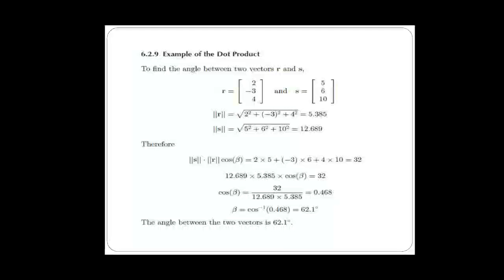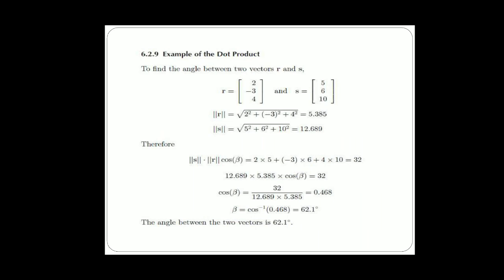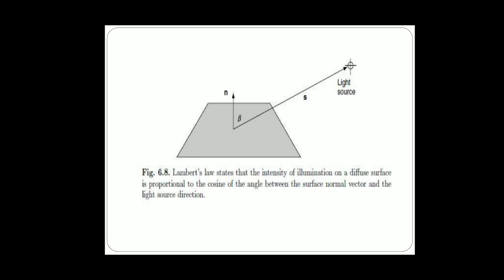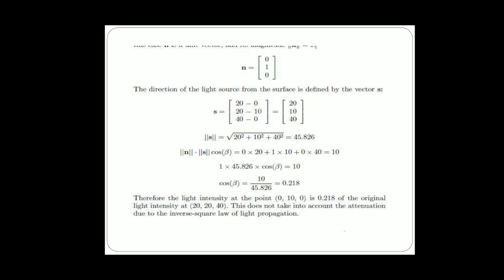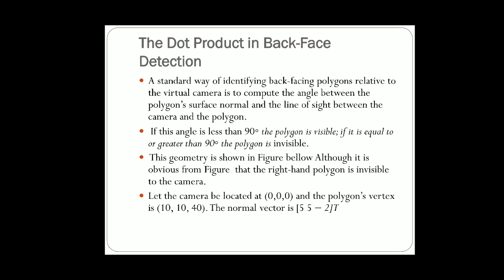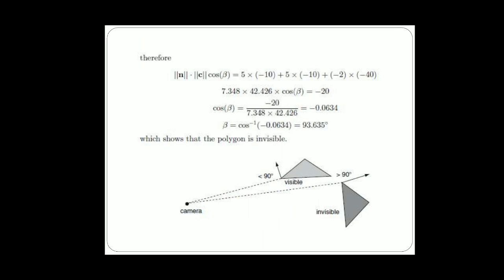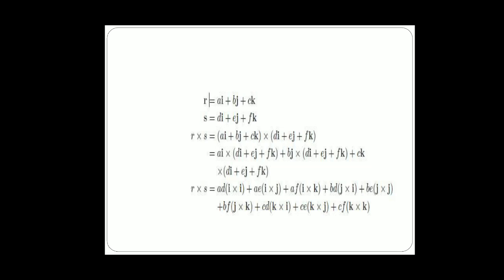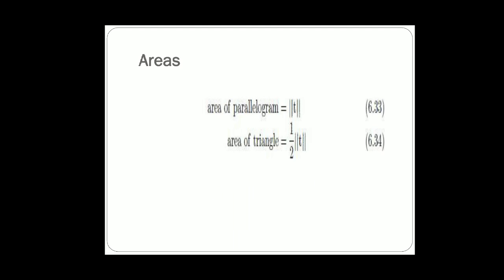chapter 1 part 2 tycs game programming